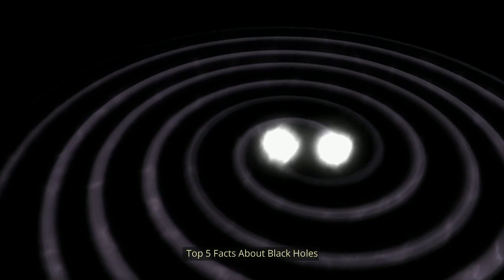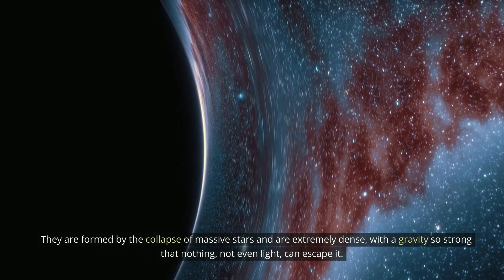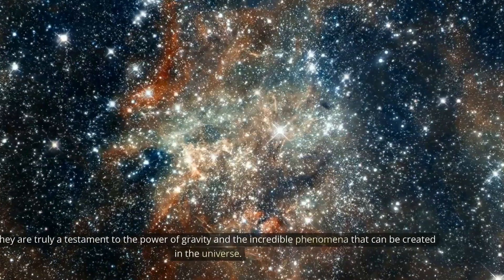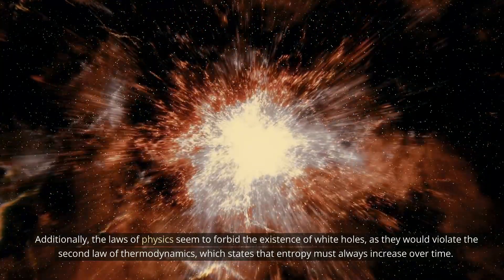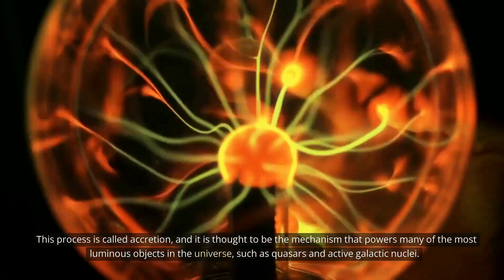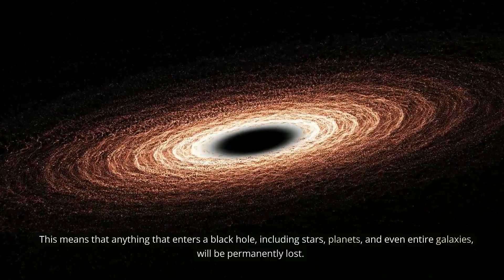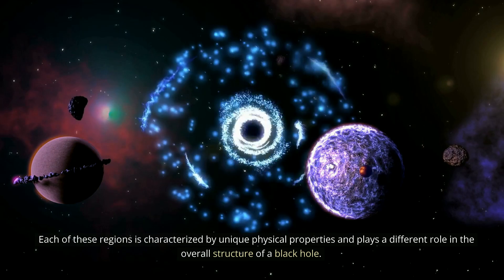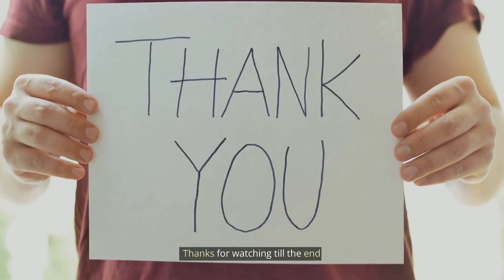TOP 5 FACTS ABOUT BLACKHOLES IN THE WORLD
In this video, we're going to be talking about black holes! Black holes are one of the most mysterious phenomena in the universe, and in this video we're going to give you a rundown on what they are, how they work, and some of the most famous black holes in the world.

If you're curious about black holes, then this video is for you! We'll explain everything you need to know about these fascinating objects in a simple and easy to understand way. Don't miss it!
Blackholes? what is a Blackhole? watch and learn.